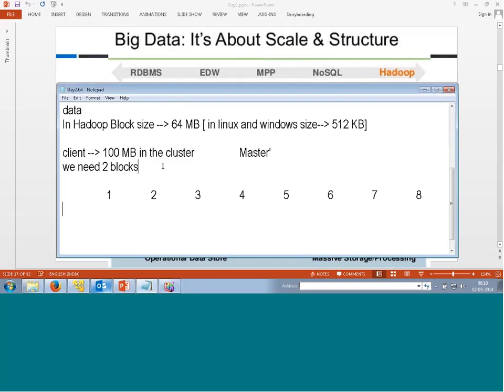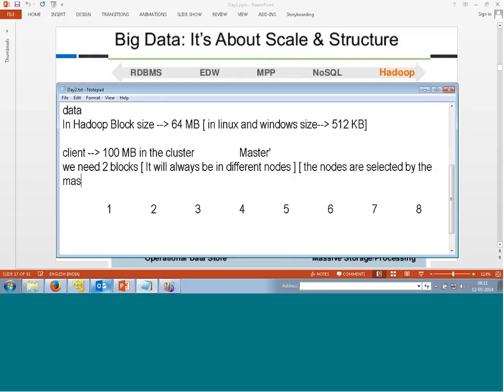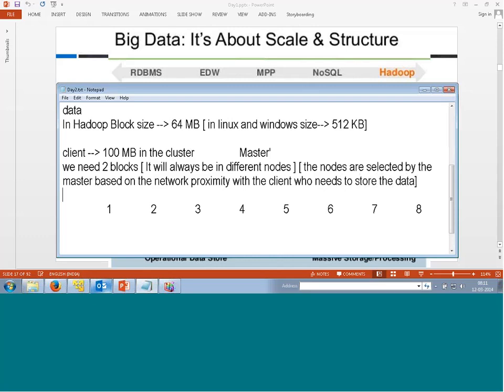HADOOP Training Session 2 Trainer Venkat on clip12